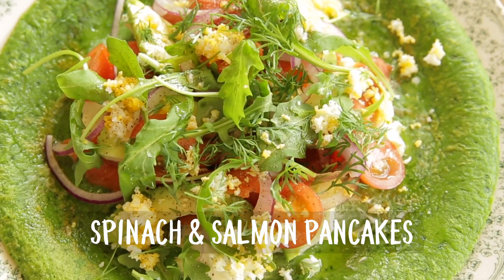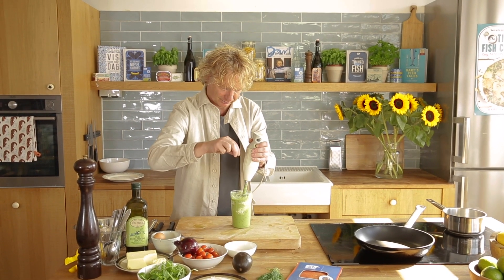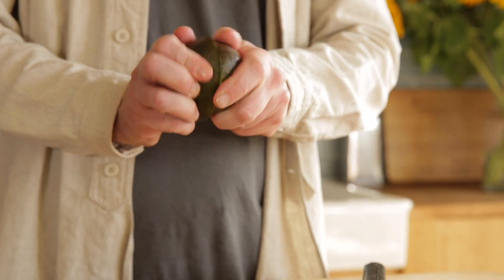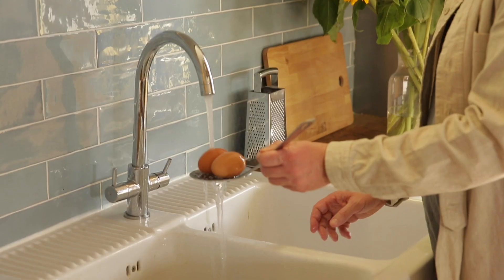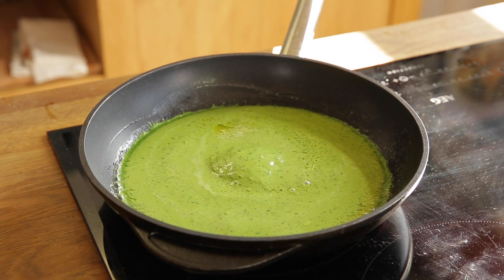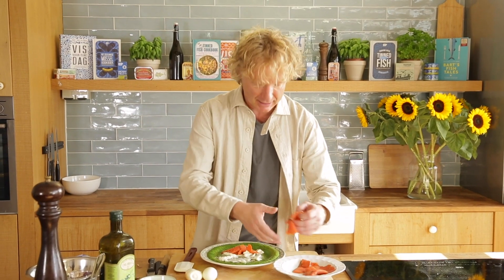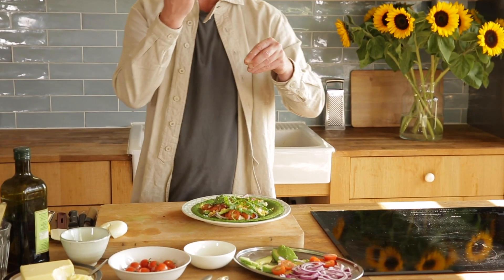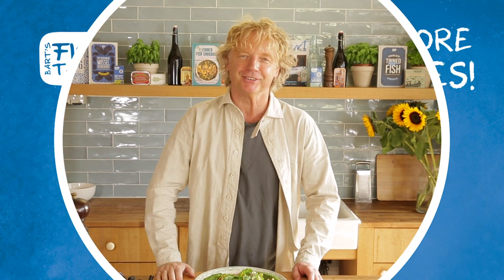Spinach & SALMON pancake | Bart van Olphen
Today one of the absolute favorites of my small children: healthy pancakes. Especially for the picky eaters (or the parents of picky eaters), because there are veggies in the pancakes, but you won’t see them! To top it off, I used the beautiful sockeye salmon from Cook Inlet, Alaska, along with a delicious creamy cheese and avocado, tomatoes and rocket. Hope you like it guys!

A beautiful, colorful dish with salmon, avocado and red onions that you can have as brunch, lunch or dinner!